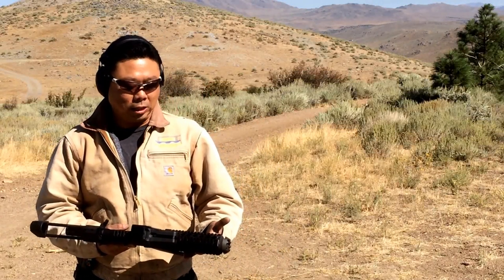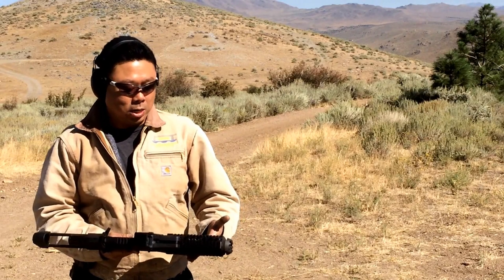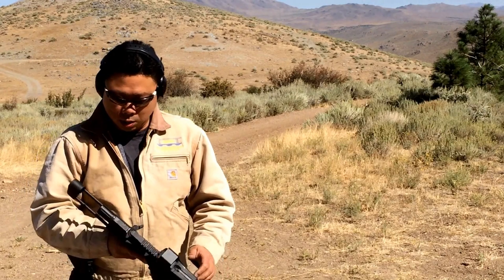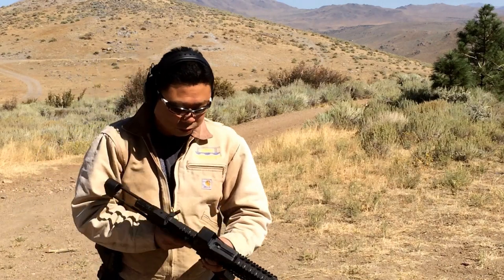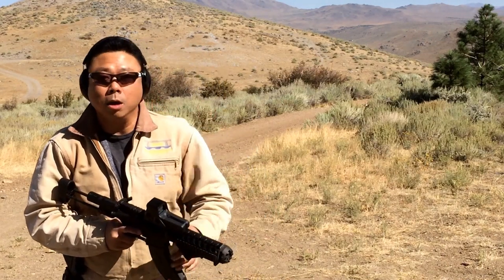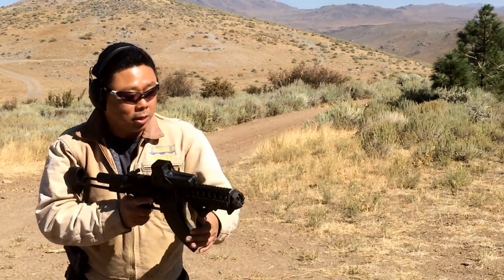BUSHMASTER 7.5" -7.62X39 UPPER - SBR COOKIES CUTTER (Rapidfire)